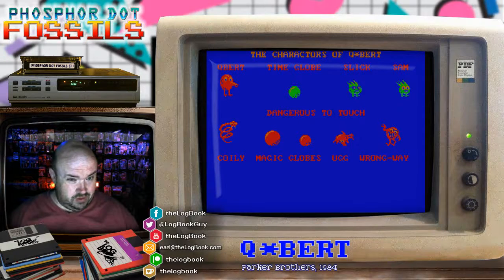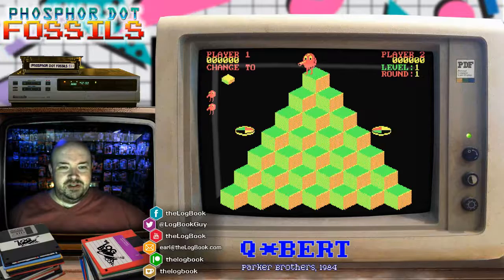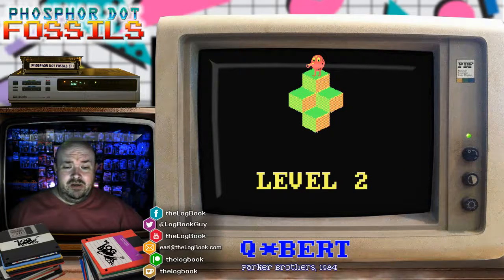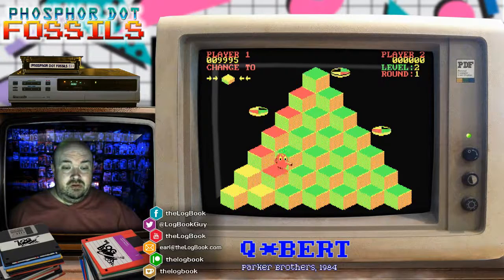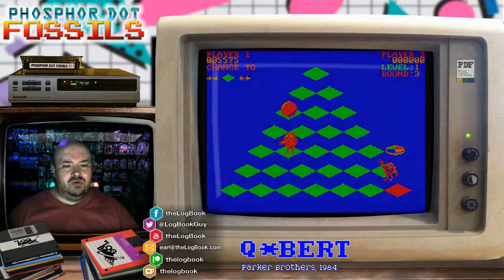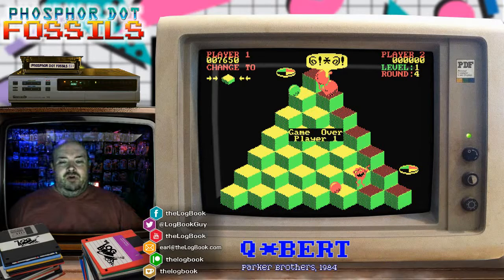Phosphor Dot Fossils: Q*Bert (DOS-based PC, 1984)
Q*Bert hops from the colorful world of the arcade to the decidedly less colorful world of CGA graphics!

The theme music is by Teleidofusion under CC 3.0 share-alike attribution US license, via Free Music Archive